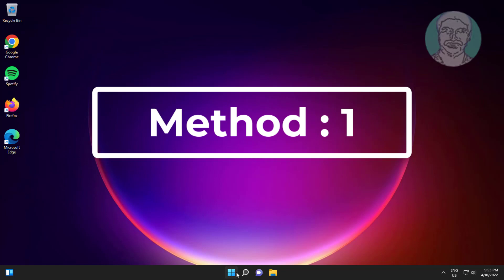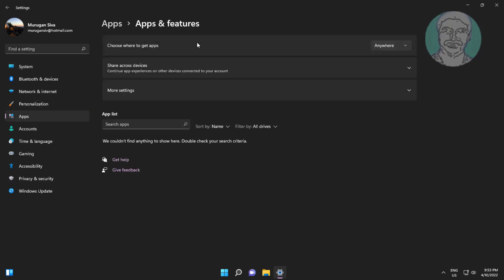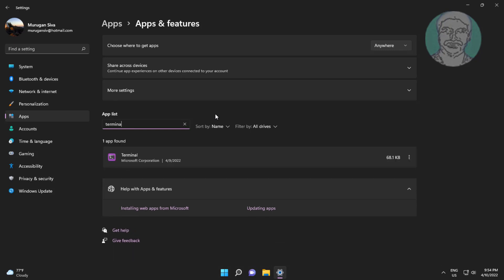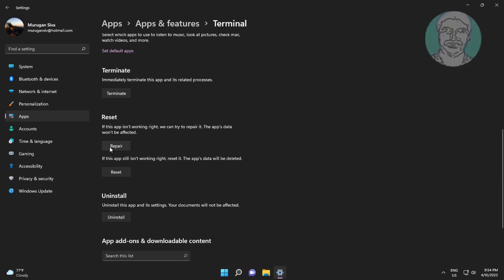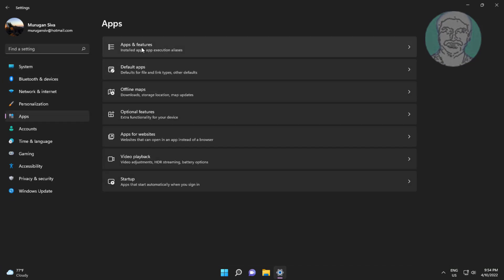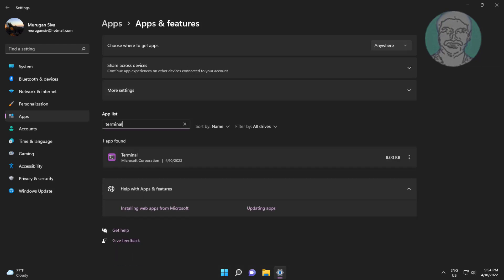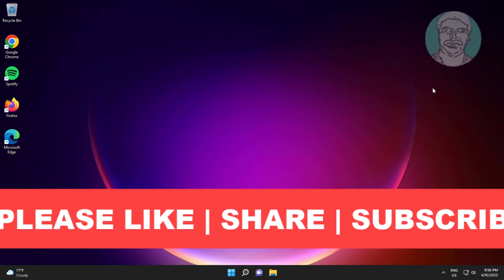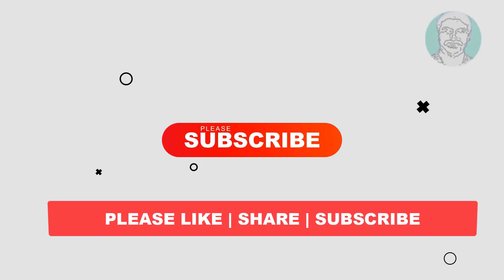Fix WinX Menu - Windows Terminal Not Opening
This Tutorial Helps to Fix WinX Menu - Windows Terminal Not Opening

00:00 Intro
00:20 Method 1 - Reset & Repair Windows Terminal
01:05 Method 2 - Uninstall & Reinstall Windows Terminal
02:10 Closing